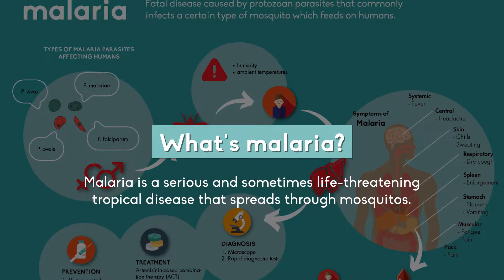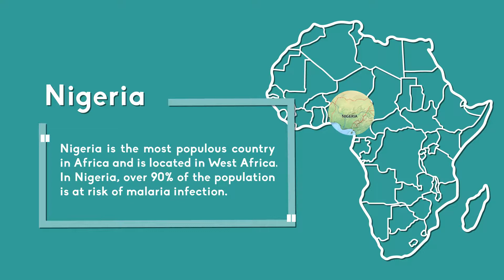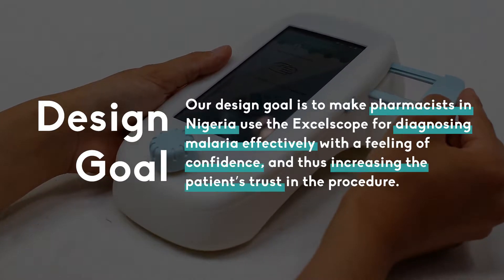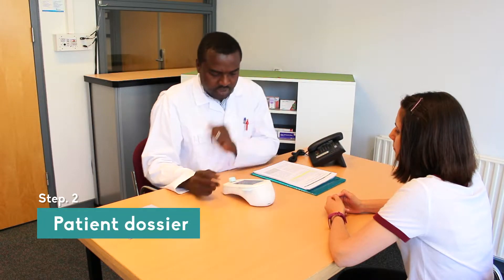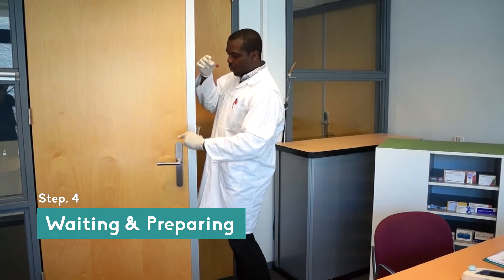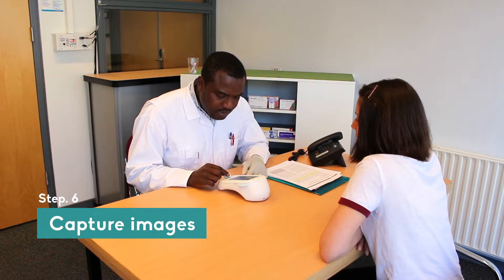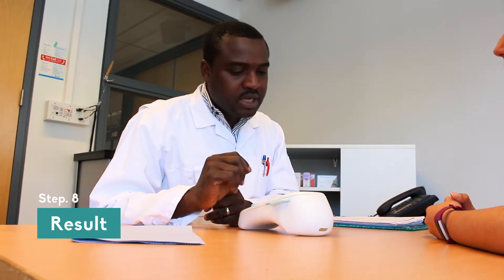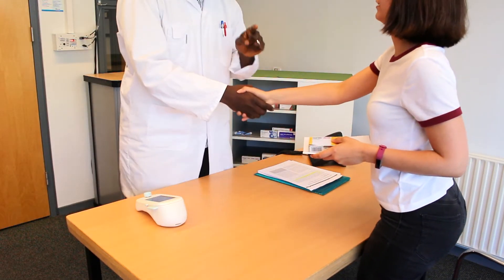TU Delft Smart Malaria Diagnostics Interaction Design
Interaction Design for Smart Malaria Diagnostics